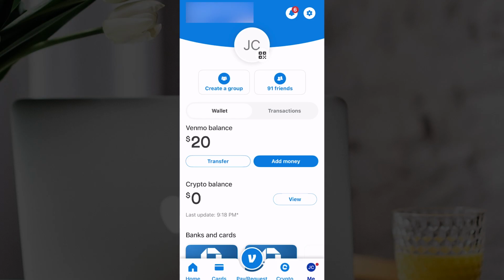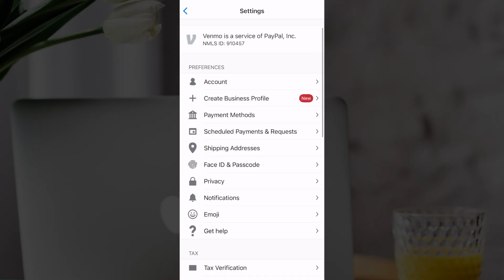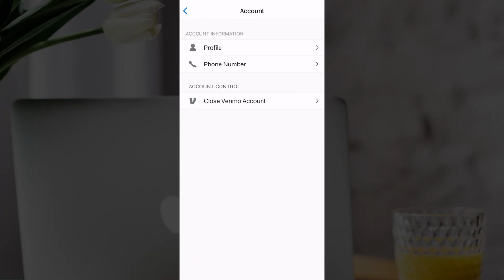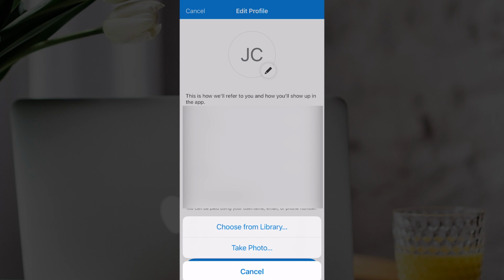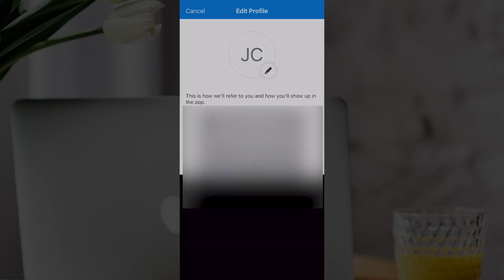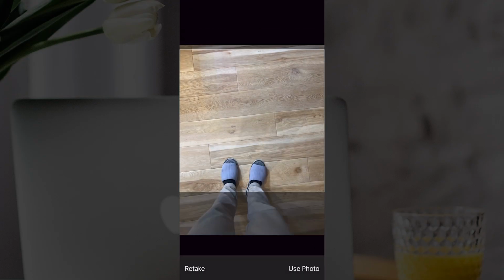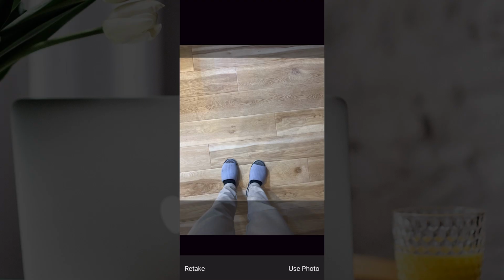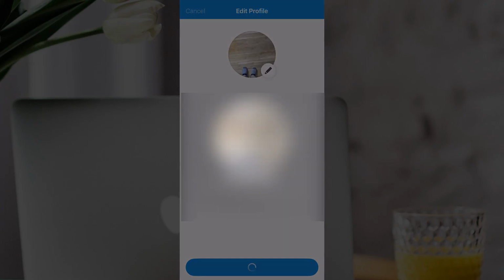How To Change Your Venmo Profile Picture: EASY Guide!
Learn how to change your Venmo profile picture with this simple step-by-step guide. Updating your profile picture helps personalize your account and makes it easier for friends to recognize you. In this video, we’ll walk you through accessing your profile settings, selecting a new image, and saving the changes. We’ll also cover common issues you might face and how to fix them. Watch till the end to ensure a smooth update and keep your Venmo profile looking fresh.